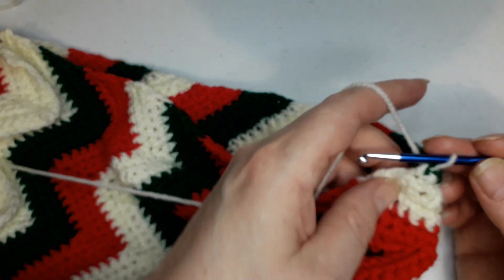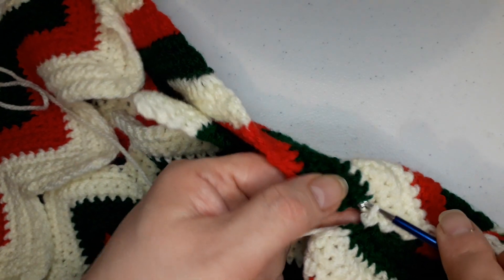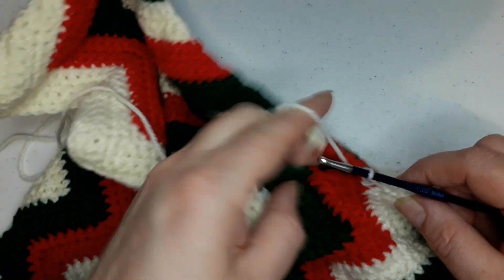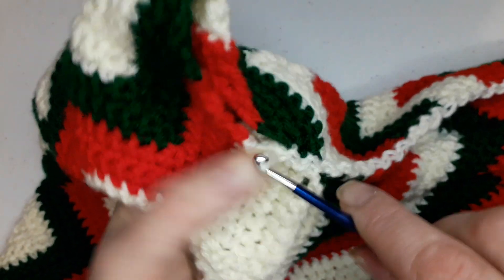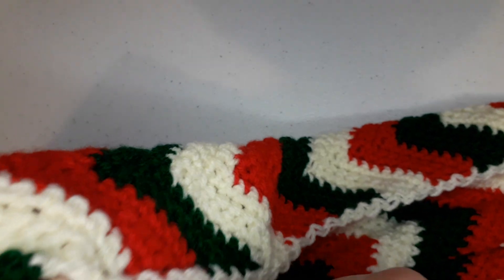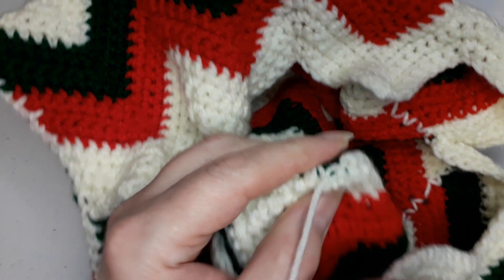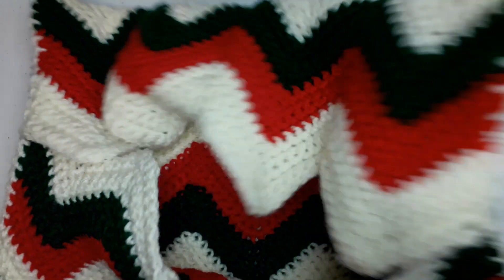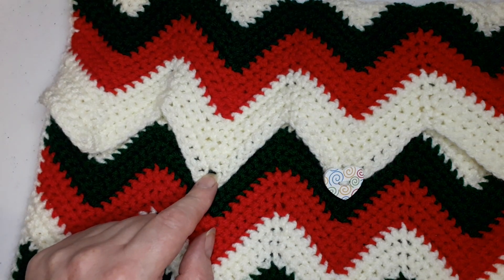Chevron cushion, some say zig zag Part 2...